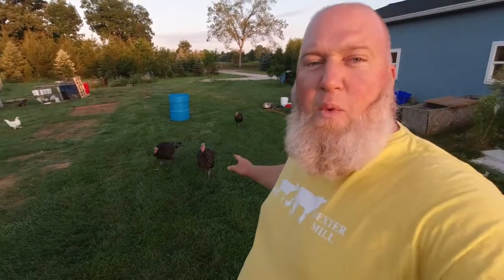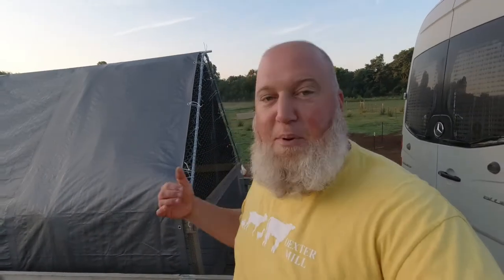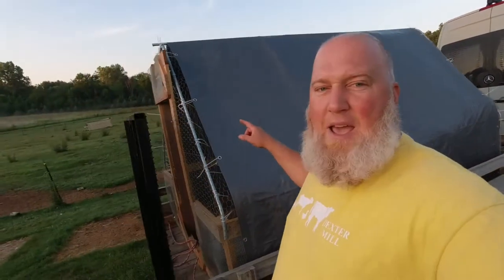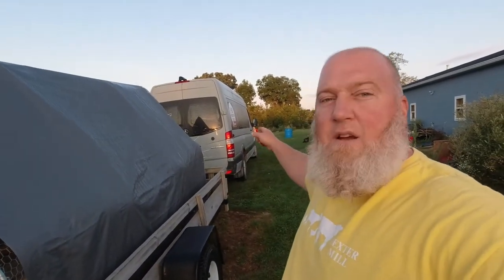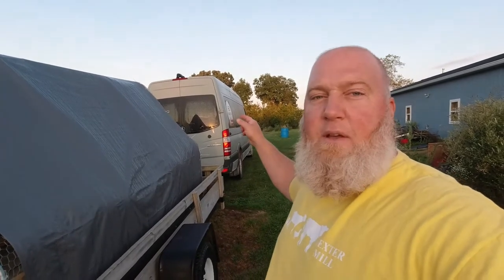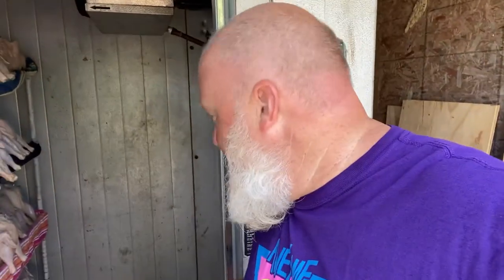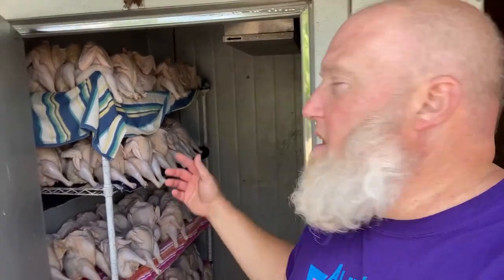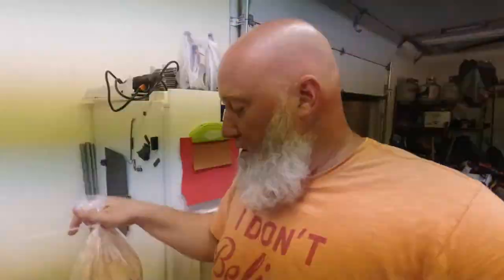Chicken Butchering Weekend, Clean Version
This is how we butchered 115 birds in the matter of a couple hours.  We had a great team and had a good time. Homesteading at it's finest, chicken butcher.